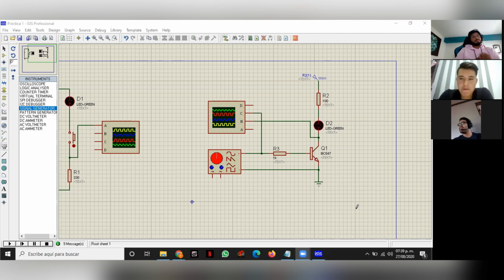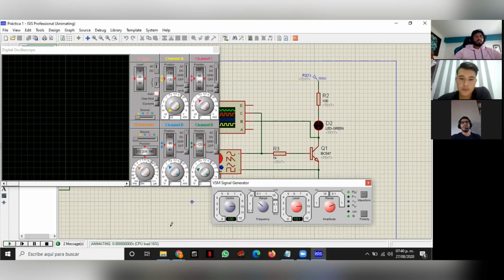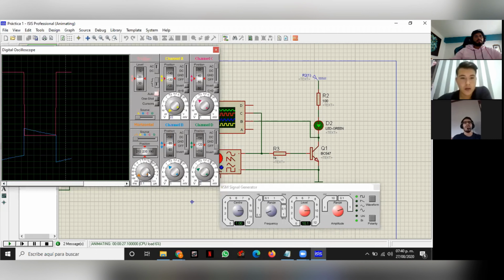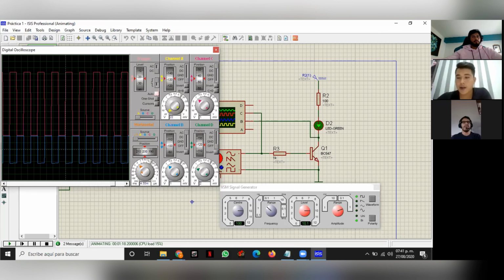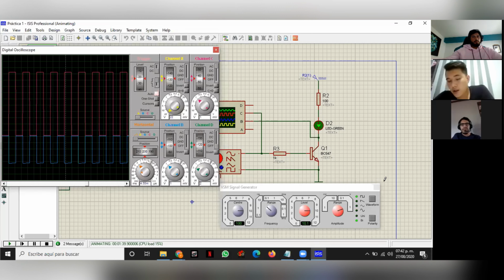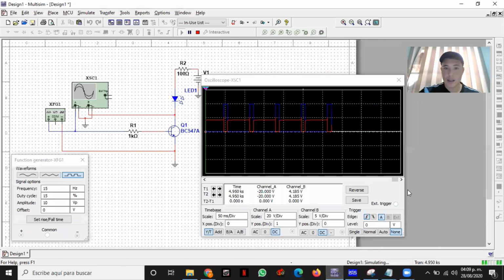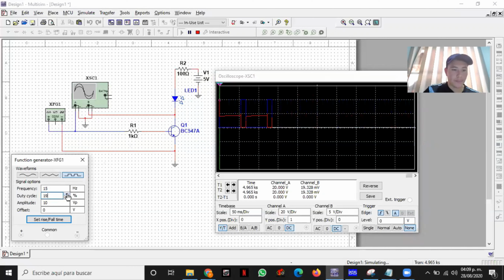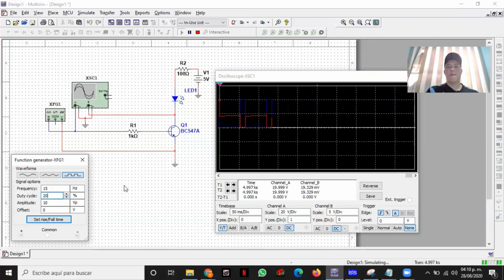Analog Electronics- Lab Practice 1